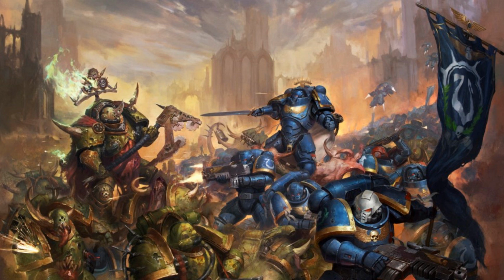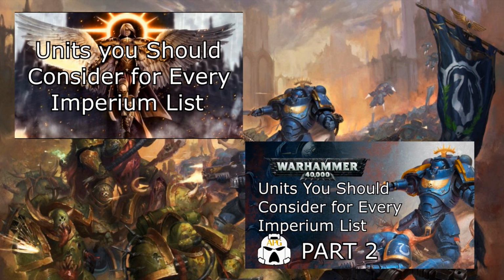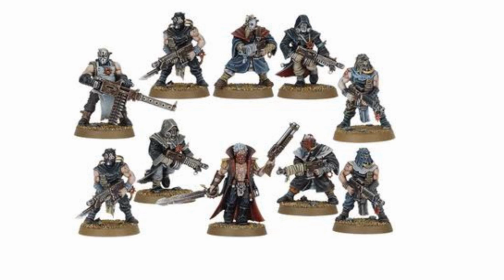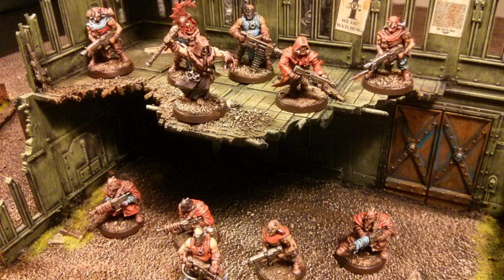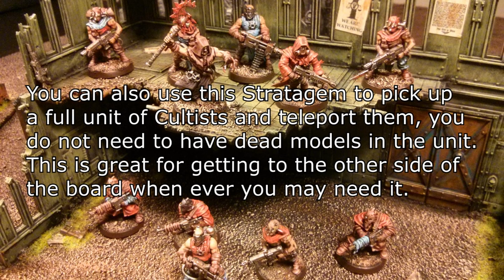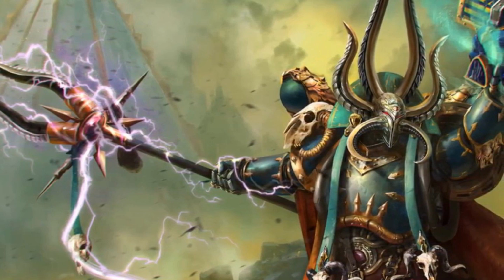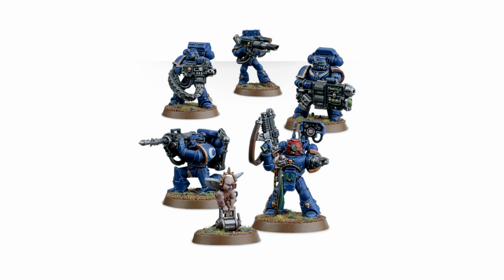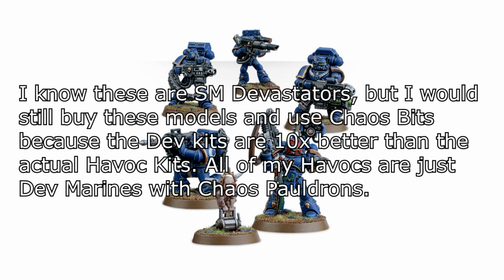Units You Should Consider for Every Chaos List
In this video I go over over units that work well in almost any chaos list. This is Part 1 in a series I will be doing for Chaos Units. I will be making videos like this for all factions eventually.